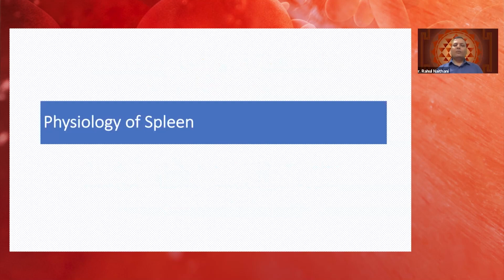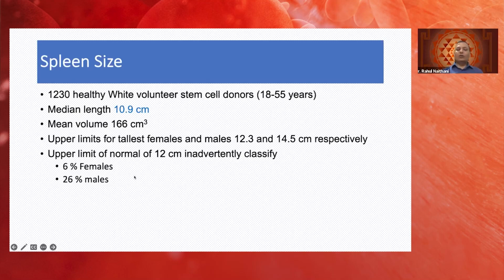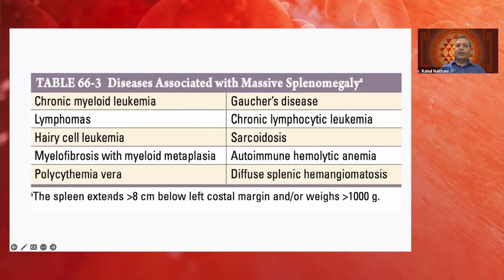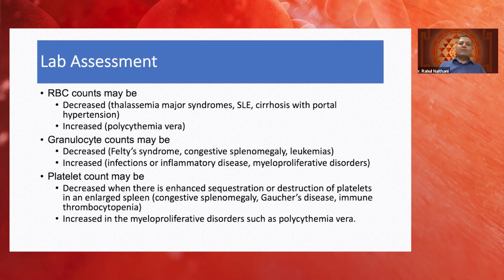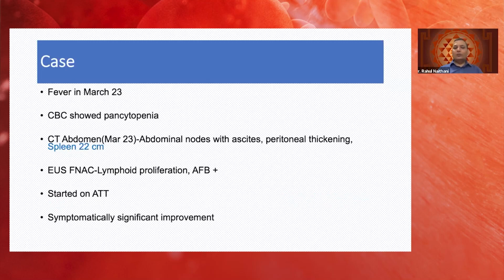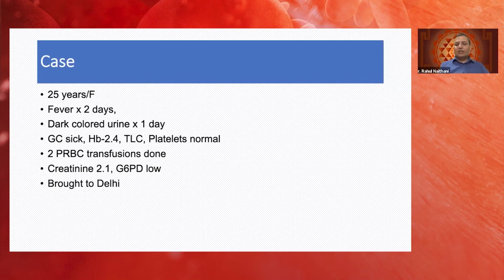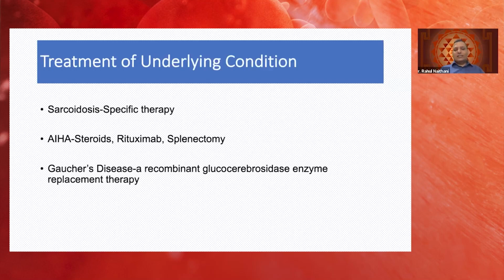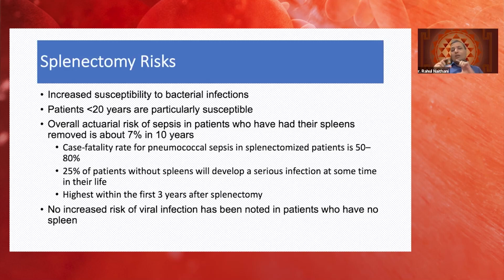27_Approach the patient with Huge Splenomegaly_5th July, 2023